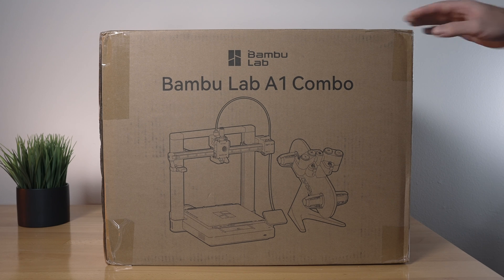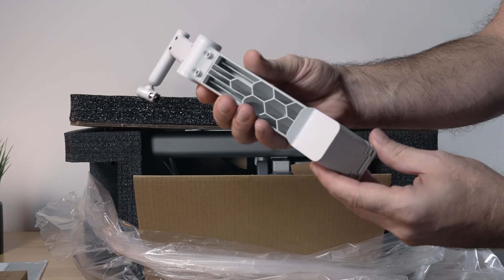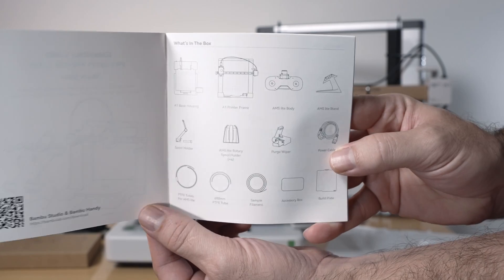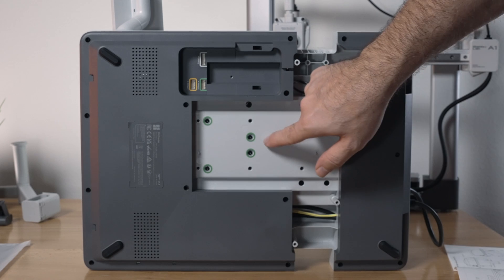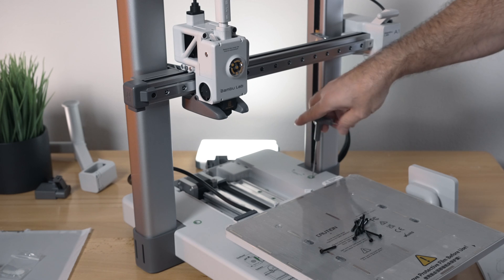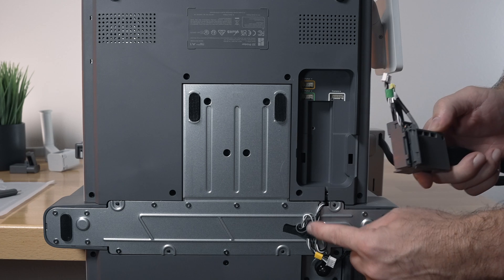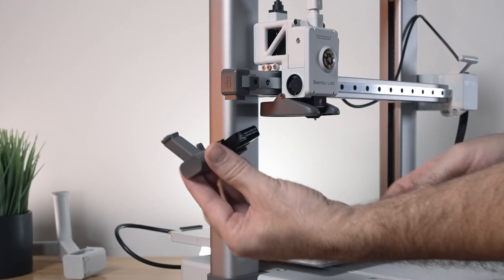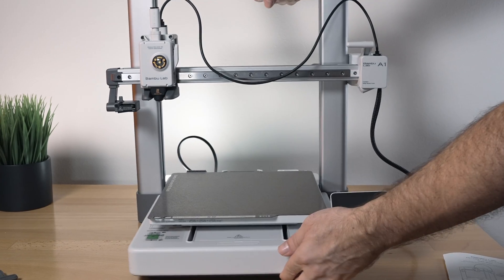Bambu Lab A1 - 3D Printer - Unbox & Assembly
Unboxing and Assembly of the Bambu Lab A1 Combo 3D Printer

Full-auto Calibration
Multi-Color Printing
Active Flow Rate Compensation
1-Clip Quick Swap Nozzle
Active Motor Noise Cancelling
256*256*256 mm³ Build Volume